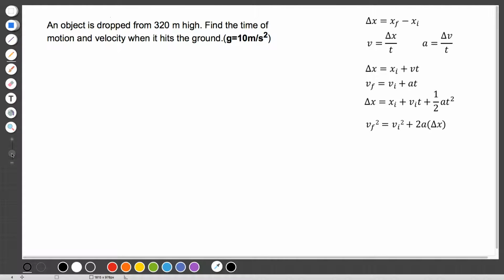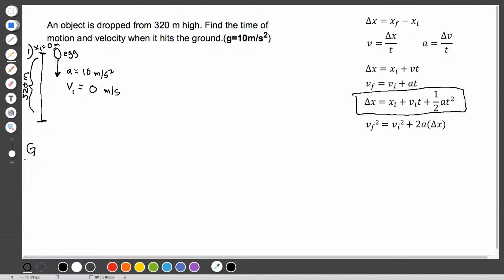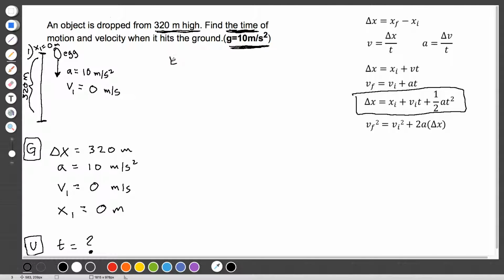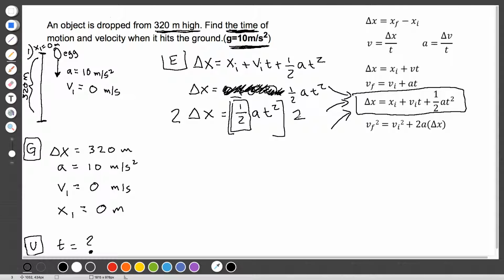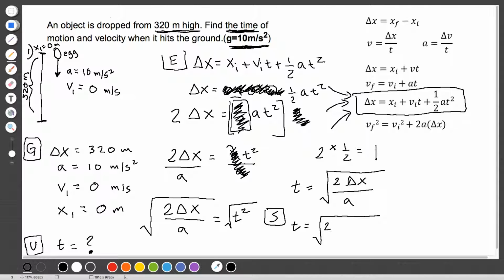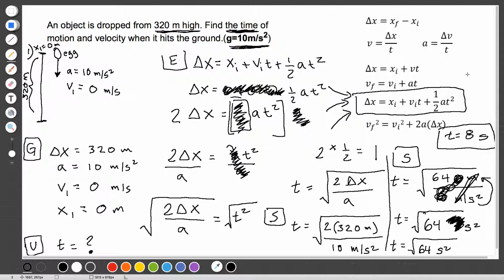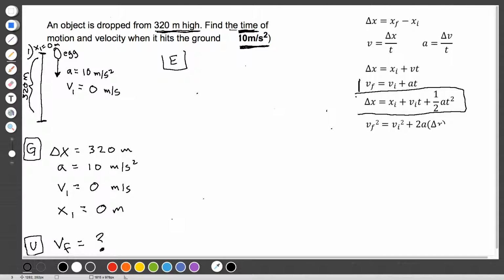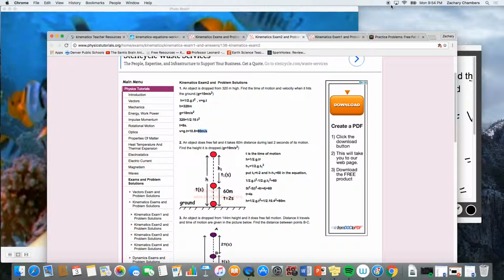Free Fall Kinematics I